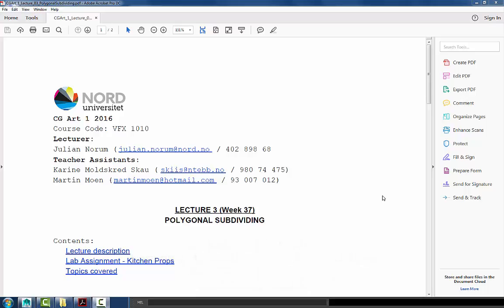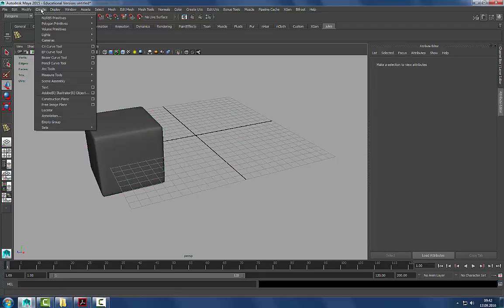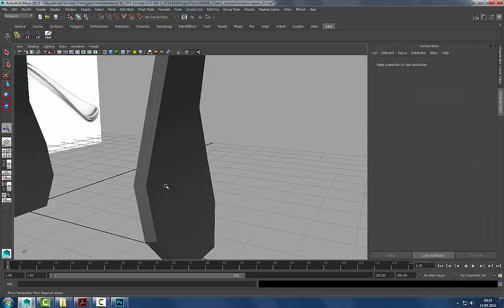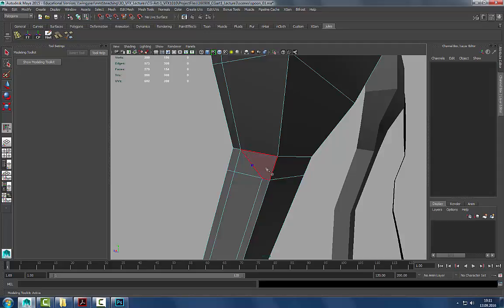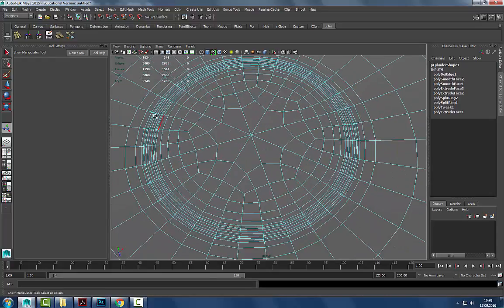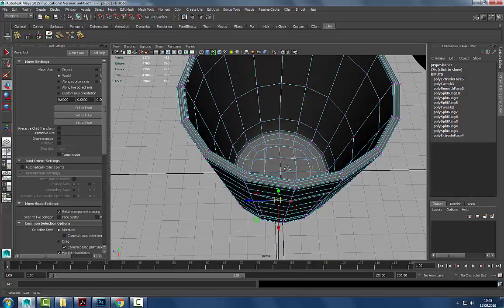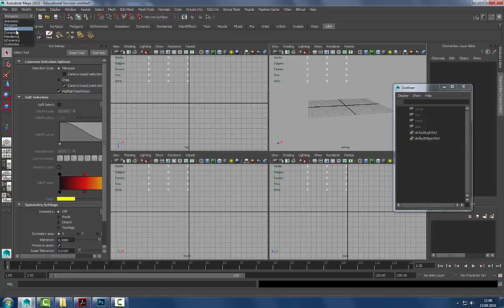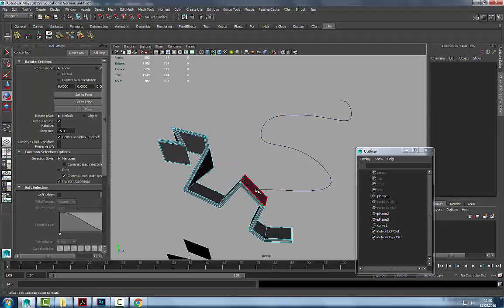CGArt1 2016 Lecture03 - Polygonal Subdividing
Workflows for subdividing
Using creasing edges
Using "smooth" as part of subdiv workflow
Planar modeling vs. box modeling
Understanding quadbased topology
Techniques for circular elements
NURBS revolve
NURBS to polygon conversion
Using curves to aid extruding
Challenging subdivision examples
OBJ export